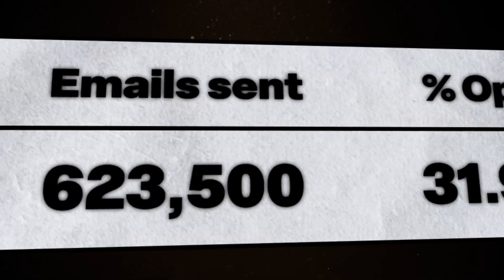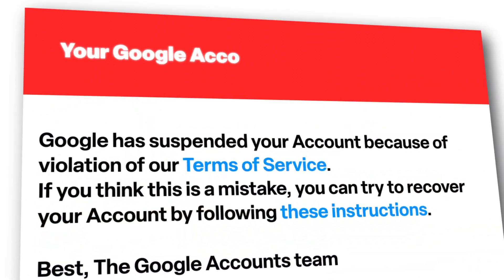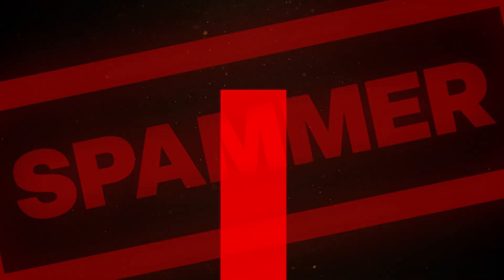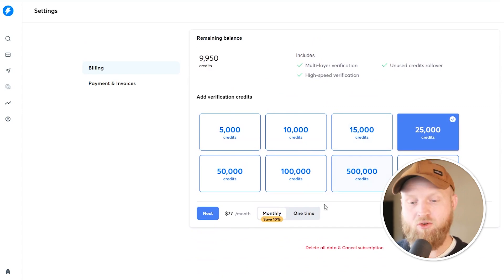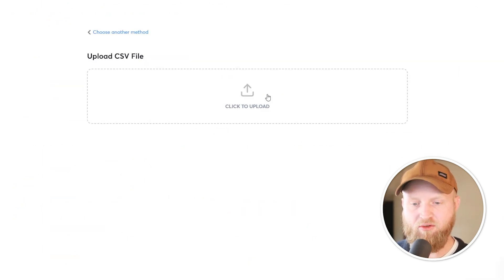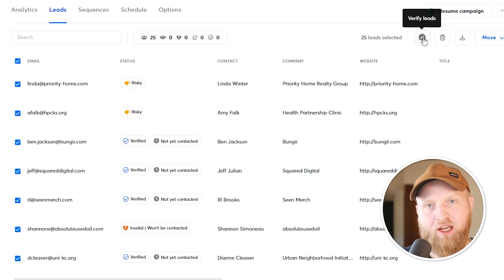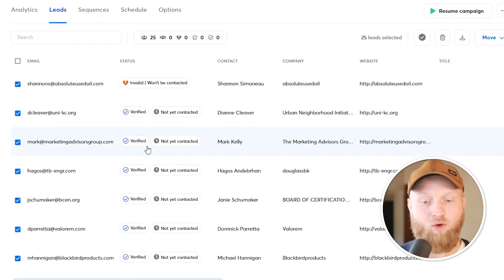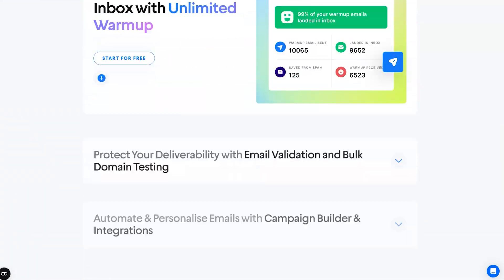How to Verify Your Email Addresses (Increase Response Rates)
How to Verify Your Email Addresses (Increase Response Rates Through Email Verification).

I'll guide you through the process of email verification to help boost your response rates in cold email marketing and lead generation campaigns. Whether you're a marketer, business owner, or anyone who uses email as a key communication tool, understanding how to verify email addresses is crucial.

The Importance of Email Verification: I'll start by explaining why email verification is essential for any email marketing or outreach campaign, especially for cold email lead generation.

Bulk Email Verification: Learn about bulk email verification methods and tools that can streamline the process of verifying large lists of email addresses.

Free Email Verifier Tools: I'll introduce you to some of the best free email verifier tools available, as well as free email verification tools that can get the job done effectively without incurring costs.

Email Validation Tools: Discover how email validation tools work and how they can help you clean your email lists, reducing bounce rates and increasing deliverability.

Using Email Verifier Software: I'll provide insights into choosing and using the right email verifier software for your specific needs.

How to Verify Email Addresses: Get step-by-step guidance on how to verify email addresses and how to verify email addresses in bulk for more efficient email campaigns.

Gmail Validate: For those using Gmail or Google Workspace, I'll cover specific tips on Gmail validate techniques and how they can be beneficial for your email campaigns.

Increasing Cold Email Response Rates: I'll discuss how proper email verification can significantly improve your response rates in cold email campaigns.